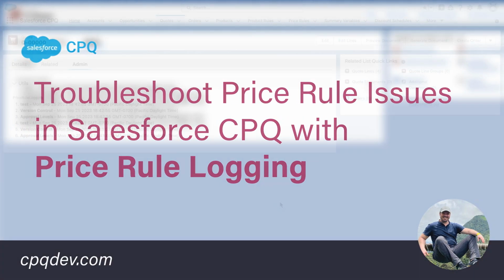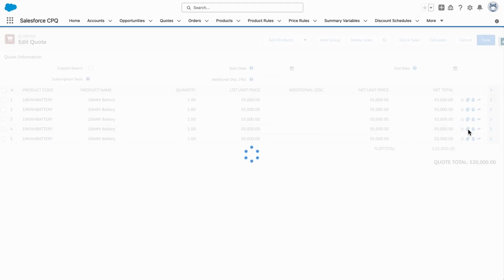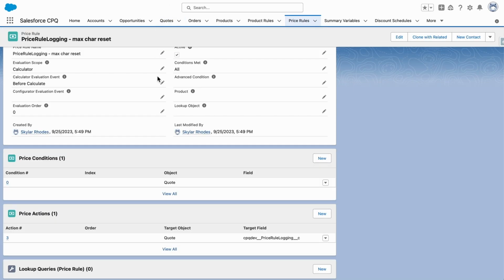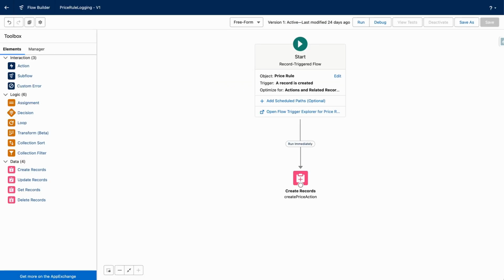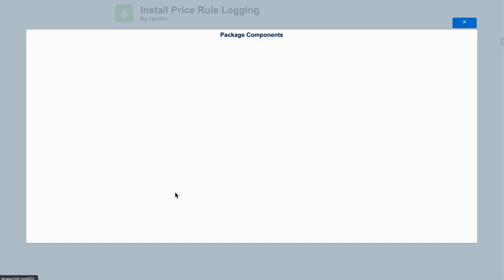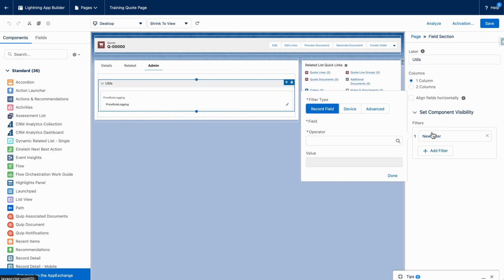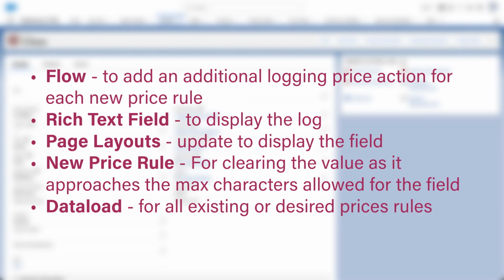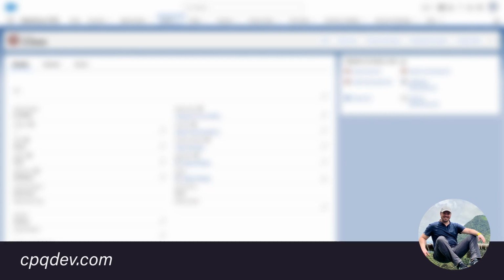How to enable logging for price rules in cpq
This guide outlines the process of implementing Salesforce logging for price rules in the CPQ system. It covers the importance of price rule logging, creating a rich text field, resetting it to avoid data issues, updating price rules, and offers a solution for automation. This resource helps businesses streamline pricing strategy management and sales processes in Salesforce CPQ.